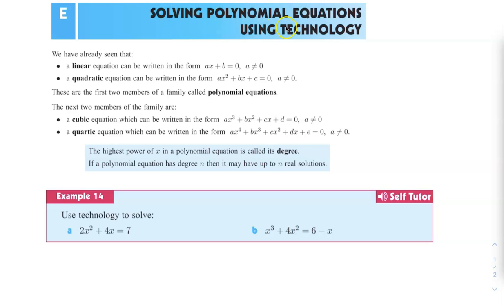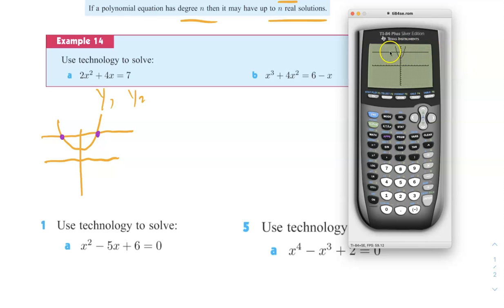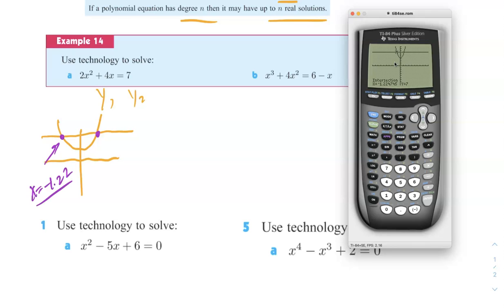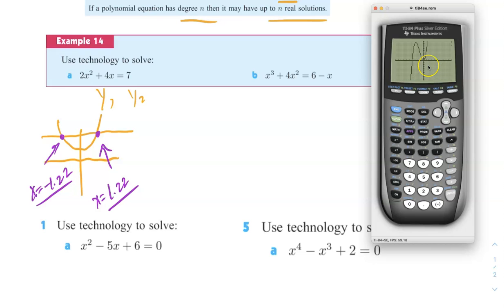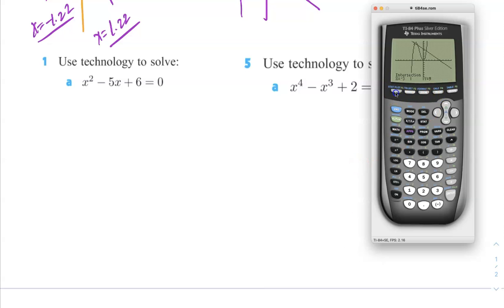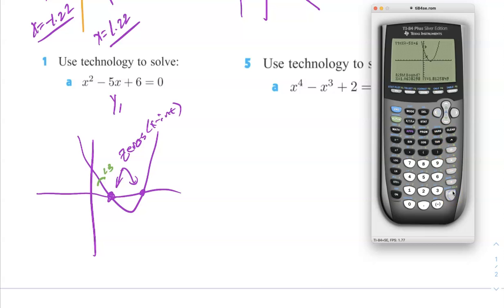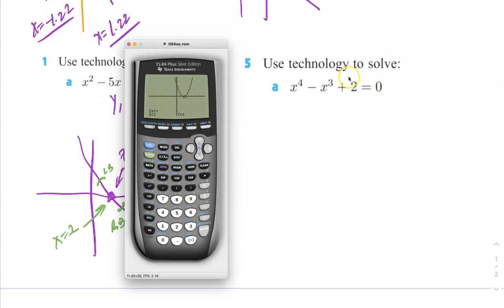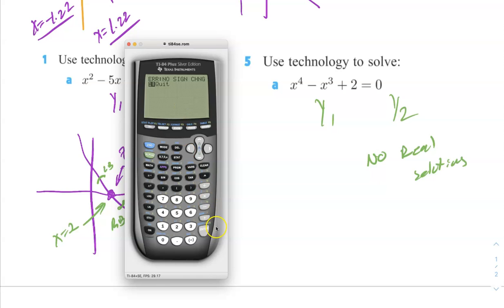Solving Polynomial Equations using technology bk1 4E